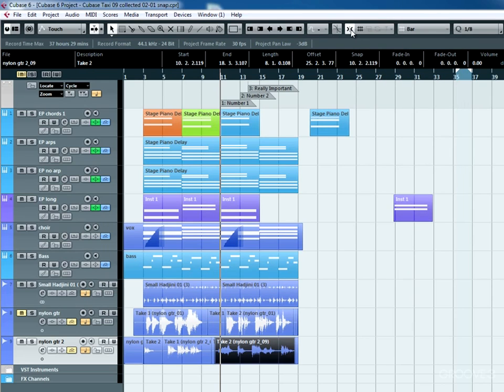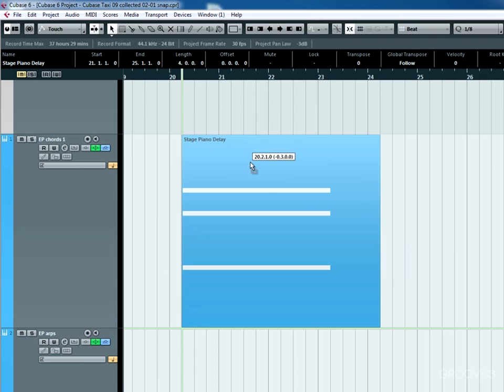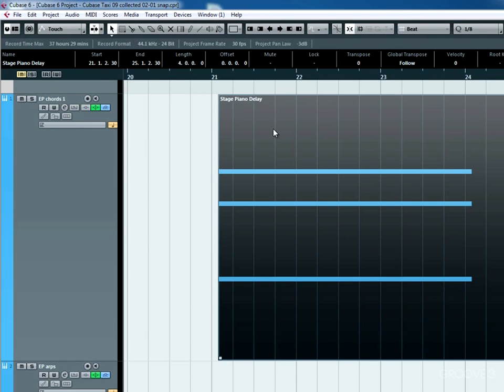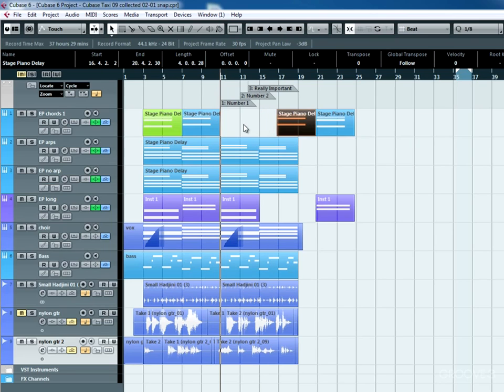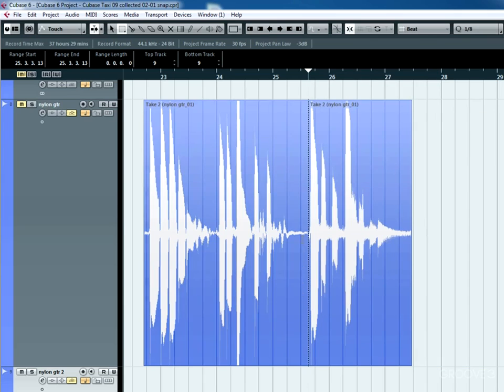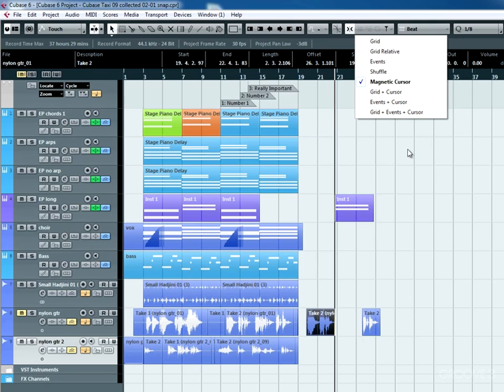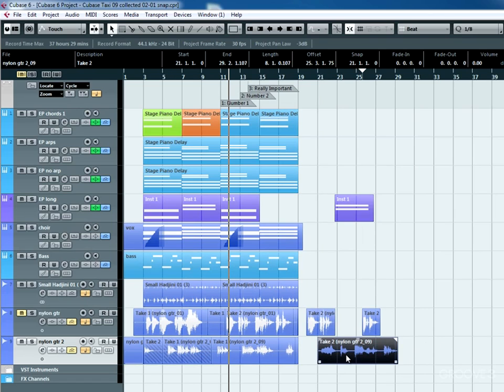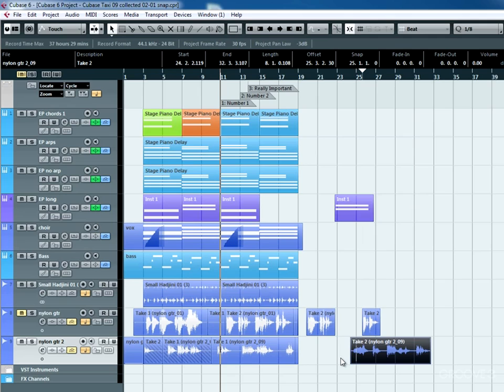Snap Function - Cubase 6 Explained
The various types of the snap function are demonstrated.